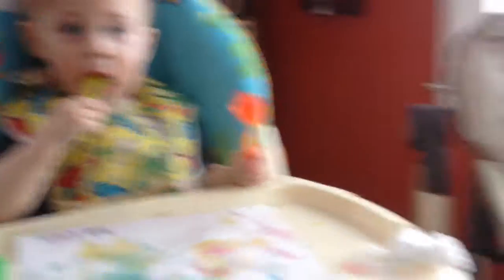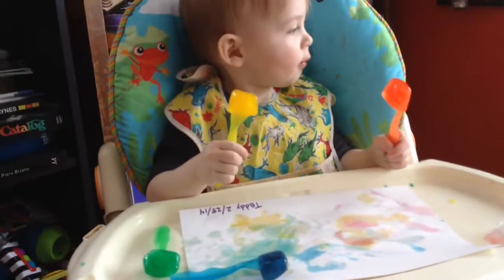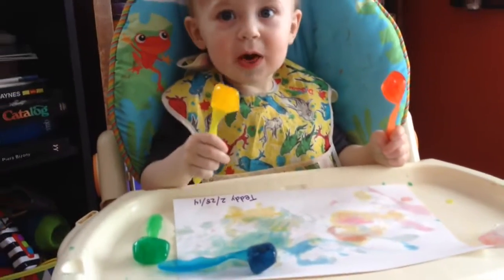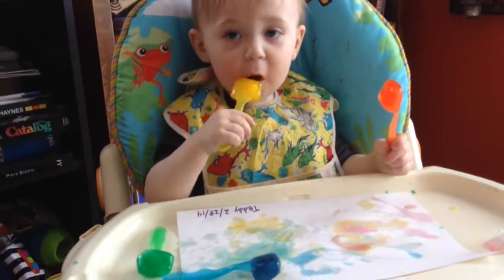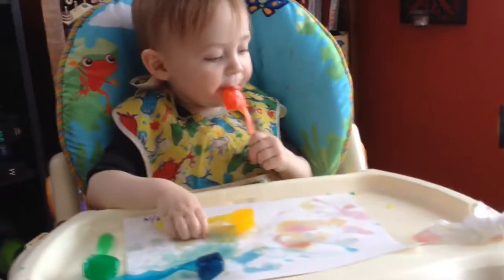Painting with... err, eating colored ice cubes [2.28.14]